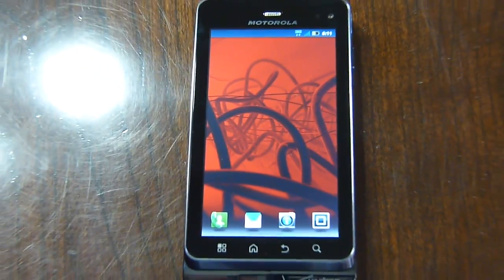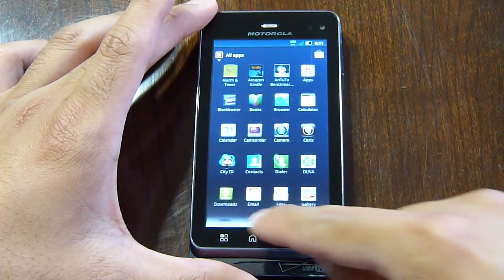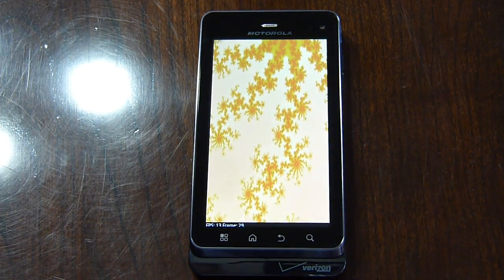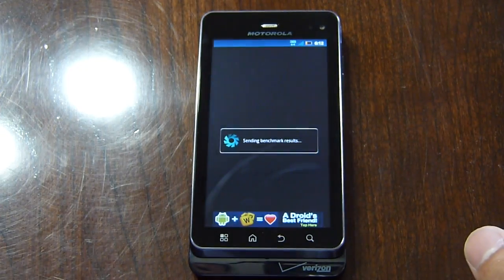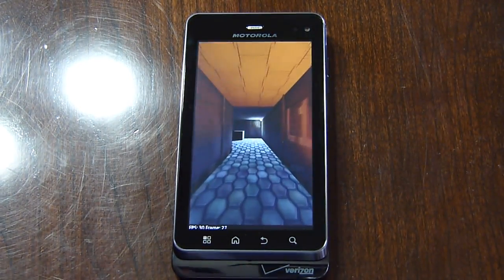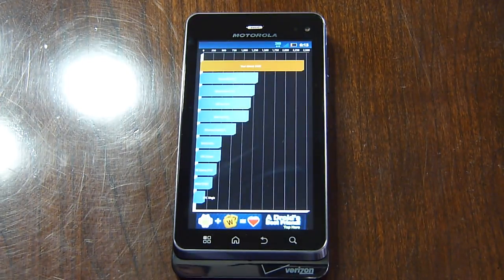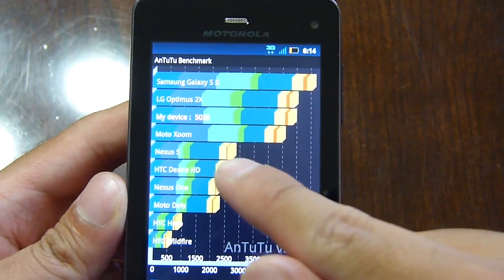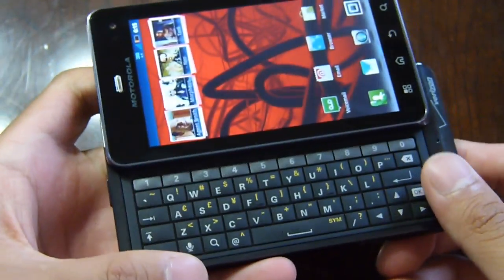Motorola DROID 3 benchmark tests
PhoneArena presents to you a video of the Motorola DROID 3 running a couple benchmark test apps.